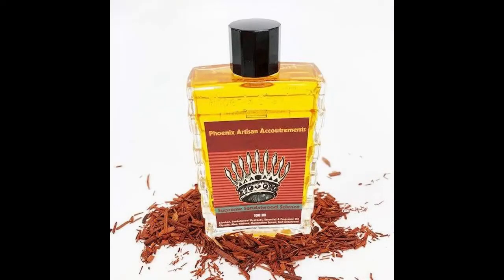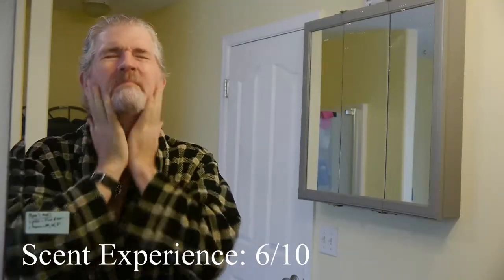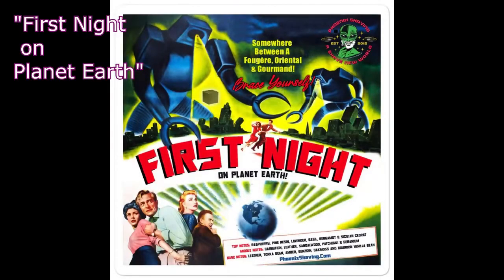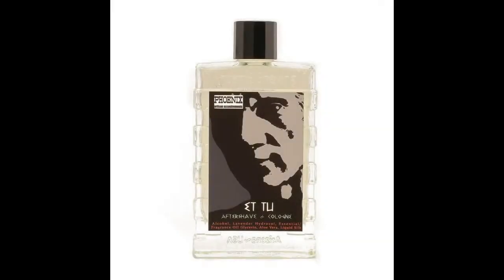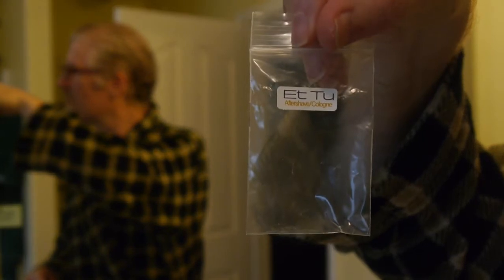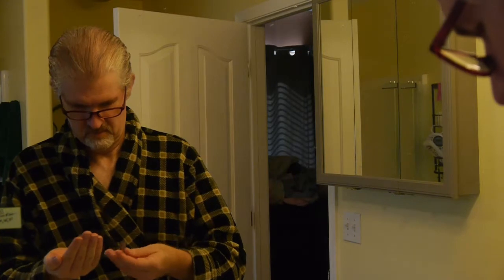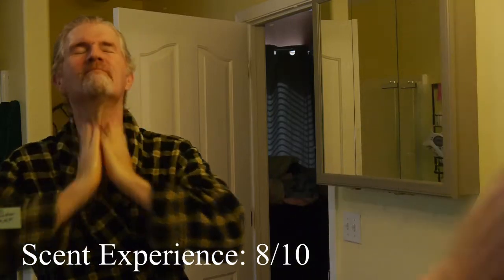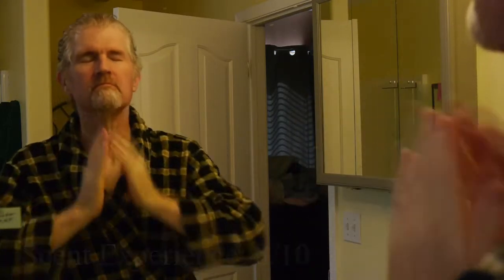Have you tried Phoenix Artisan Accoutrements aftershaves?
We'll be reviewing three of their aftershave offerings, including their homage to Brut!